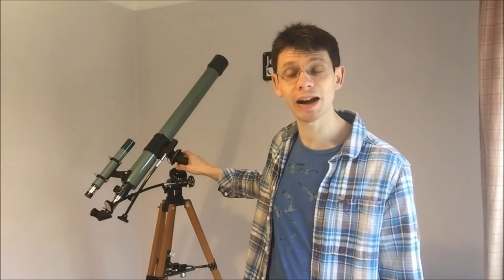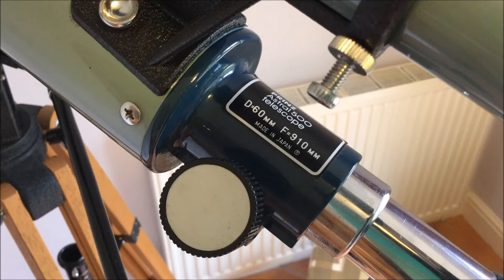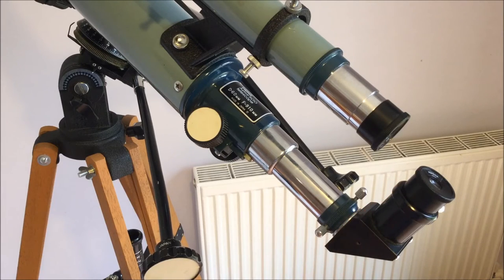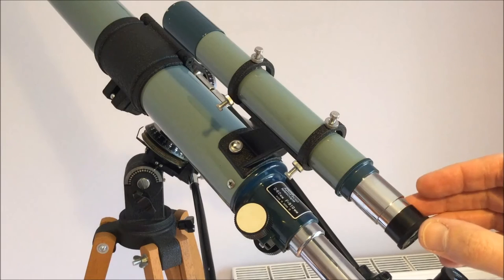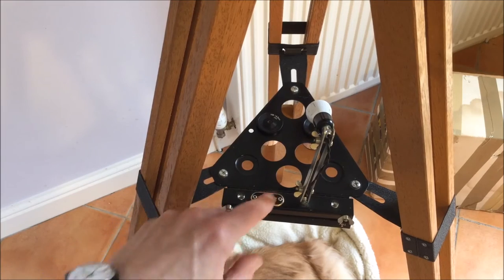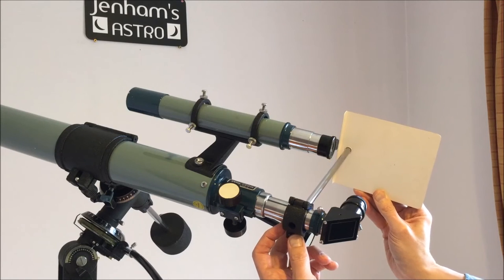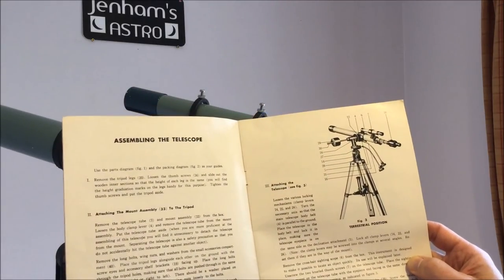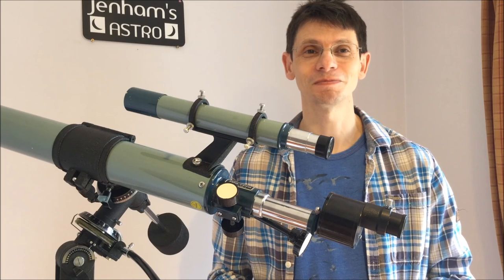Vintage Prinz Astral Circle T Refractor Telescope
Back in the 70s and 80s you could buy these 2.4" scopes in the UK from the Dixons store. They were made by Towa in Japan. This video runs through the kit in the box. Blatant nostalgia, but why not.